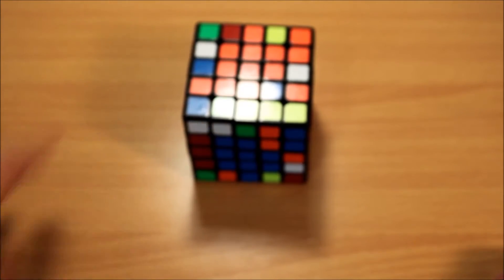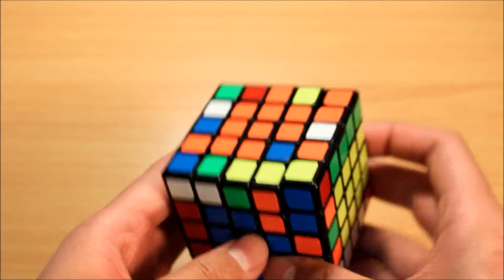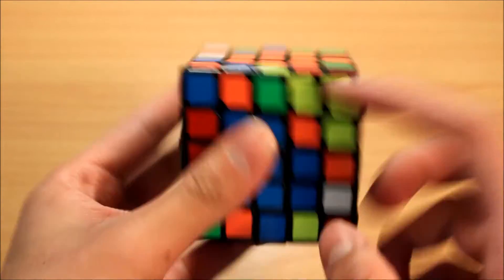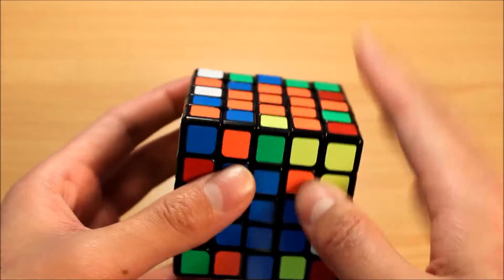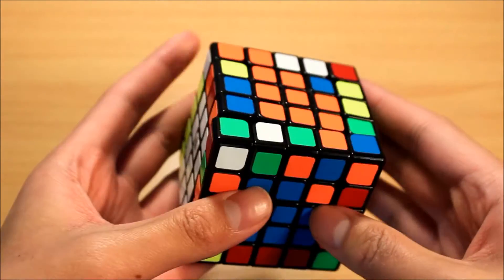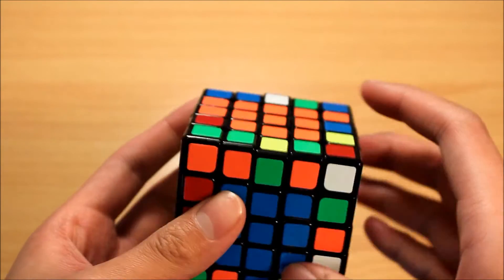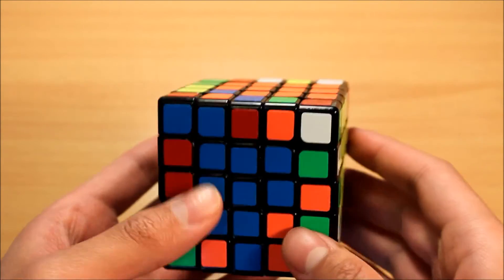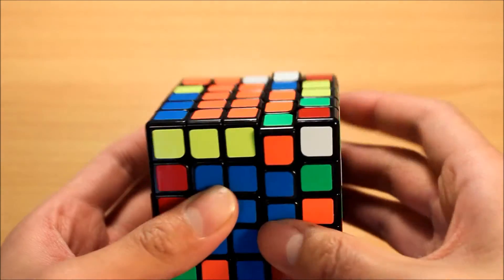Tip of the Day #6 - 5x5 Last Two Centers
5x5 last two centers when only 2 corners are left. This will help avoid any useless U or F moves when left with 2 corners.
Also, I fixed the lighting. I think it looks much better.